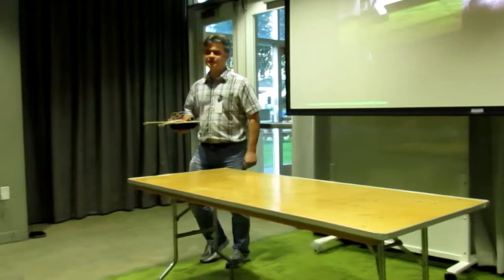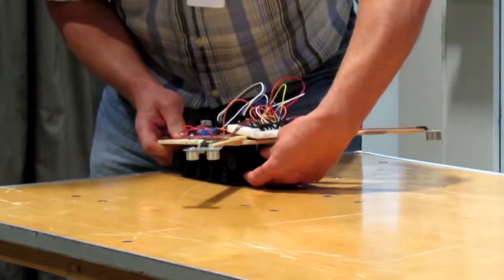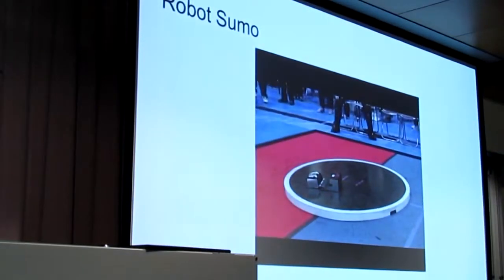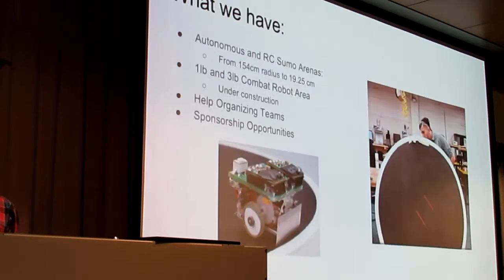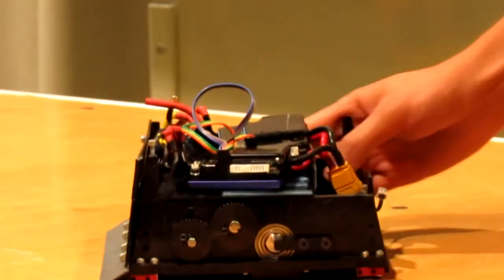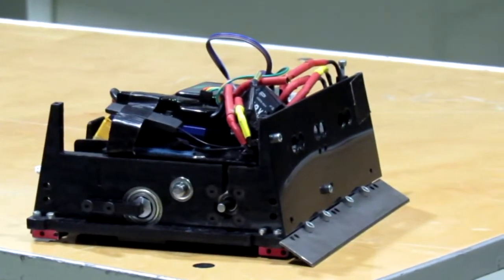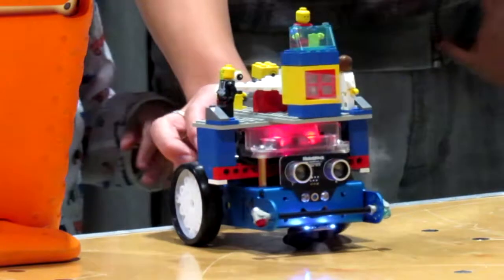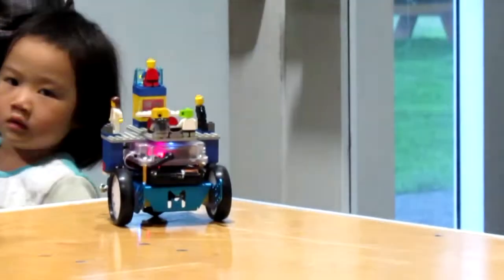Home Brew Robotics Club Meeting - Jun 2018 - Tabletop Challenge Part 2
Participants run robots on a table and talk about their bots